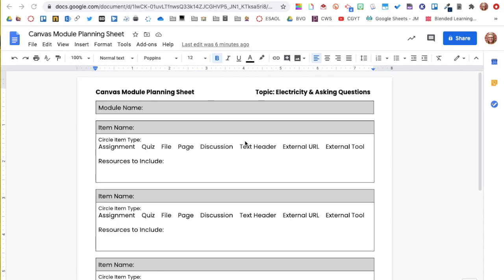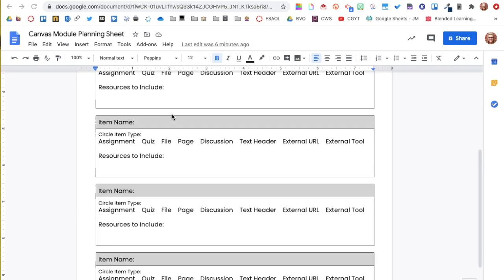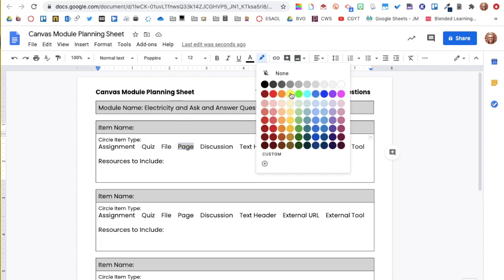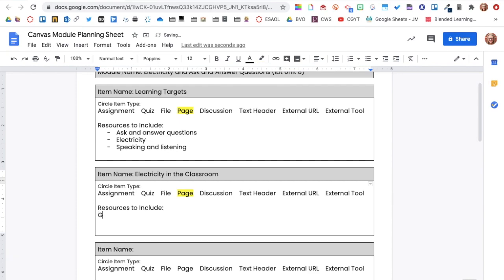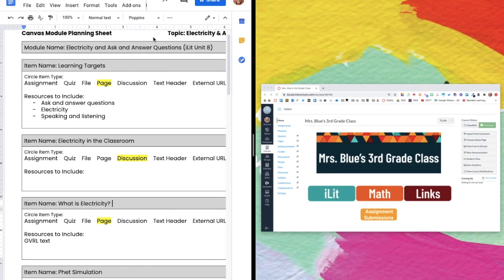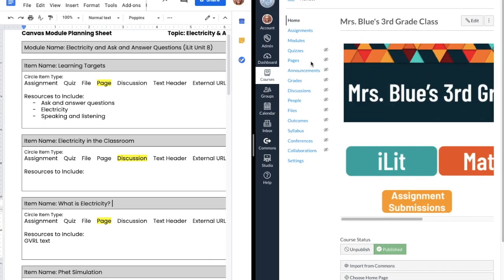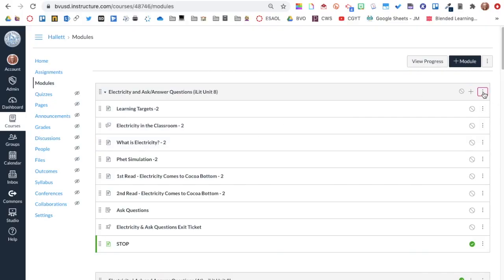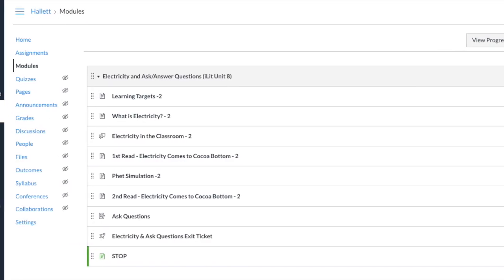Canvas Campout: Module Planning Sheet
This video will show how to utilize the Module Planning Sheet to plan out the content you want to include in your Canvas Modules.